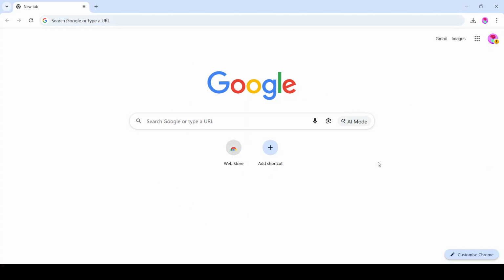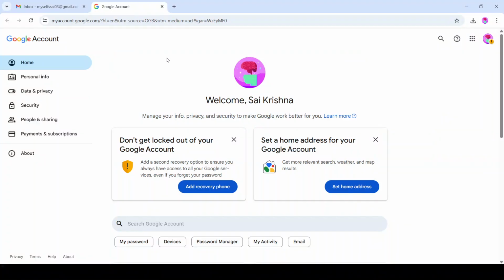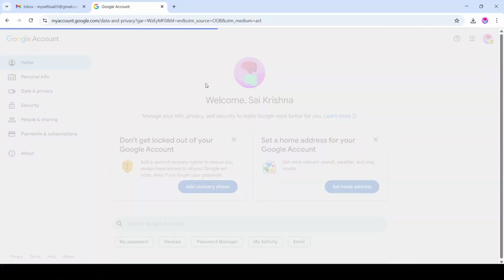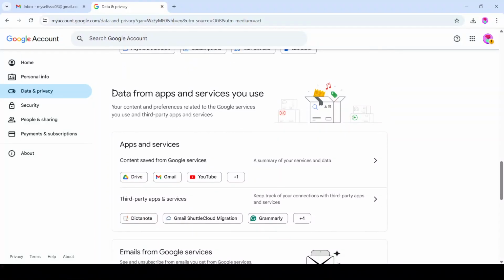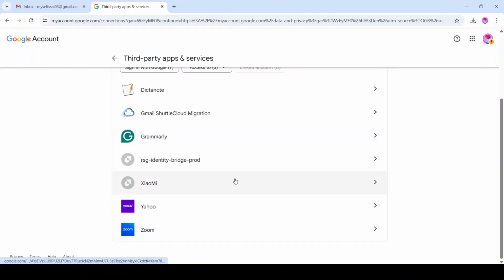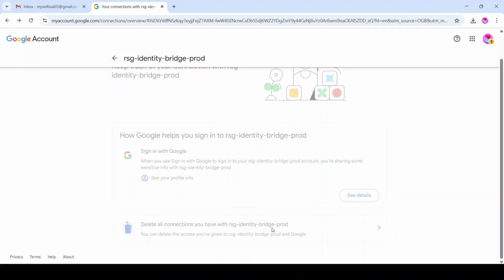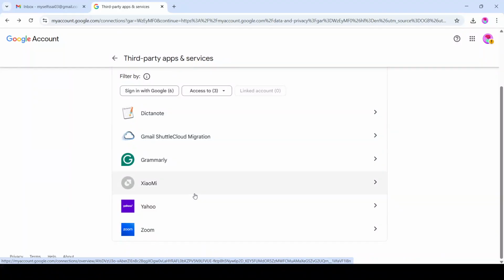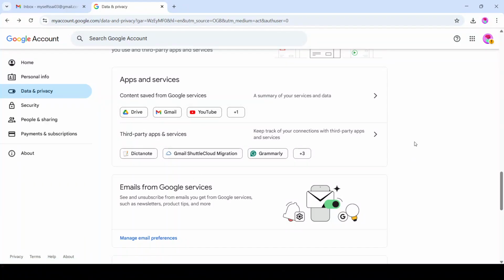How To Unlink Gmail Accounts 2026 (Step By Step)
Learn How To Unlink Gmail Accounts in this video.